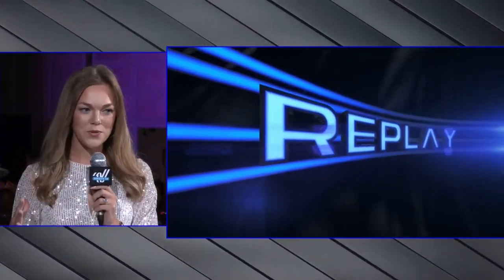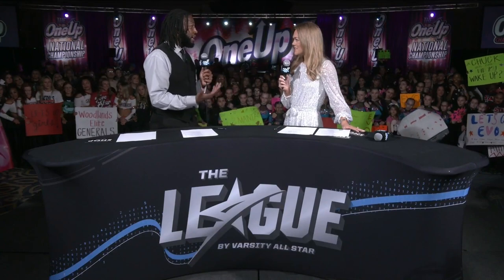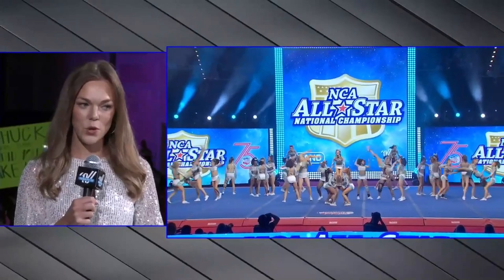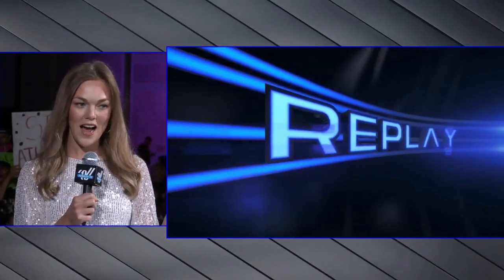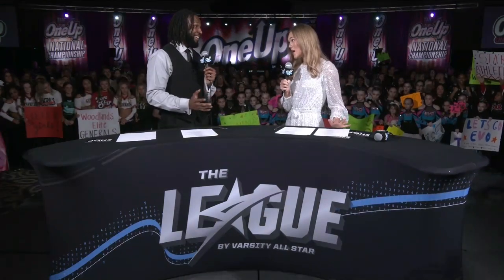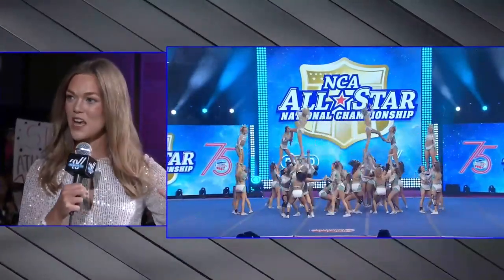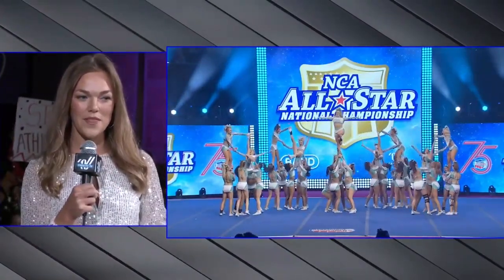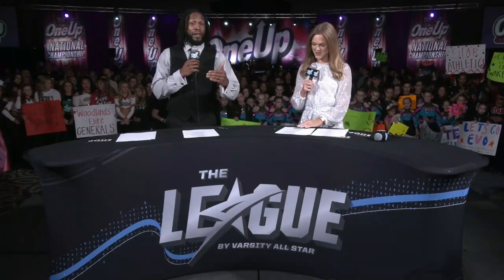Cheer Extreme Senior Elite Routine Breakdown | The League Live at One Up Grand Nationals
Hosts Maddie Gardner & Chuck Lott to breakdown the performance of Cheer Extreme Senior Elite. Check the current standings of The League by viewing the leaderboard on Varsity TV.

Catch the full replay of the League Live Show at One Up Grand Nationals right here on our channel!

Follow Varsity All Star on social media for even more coverage from around The League: